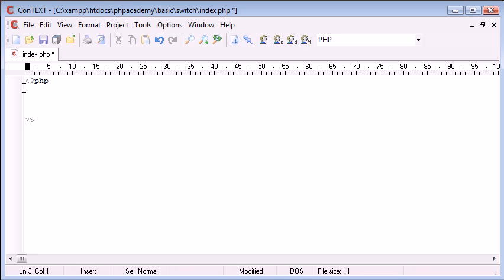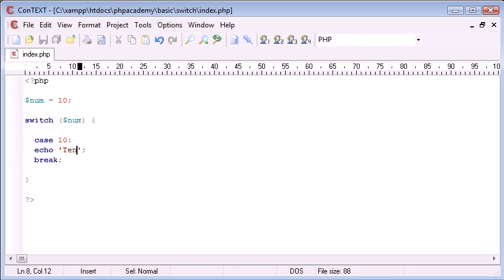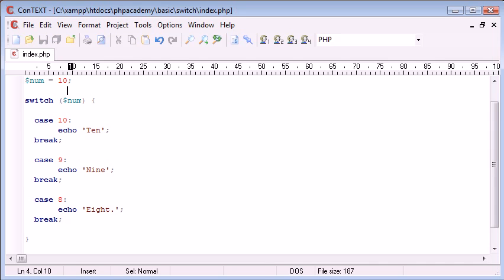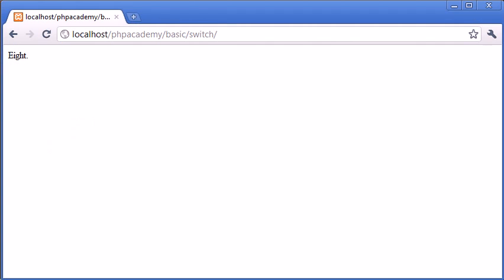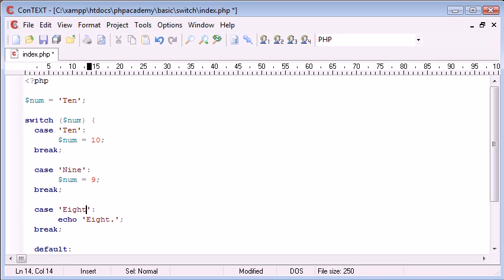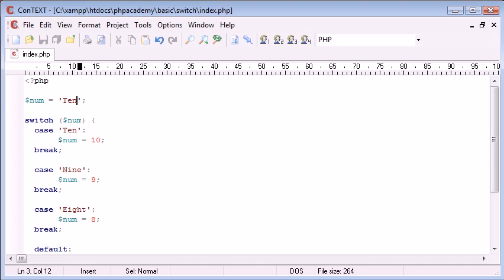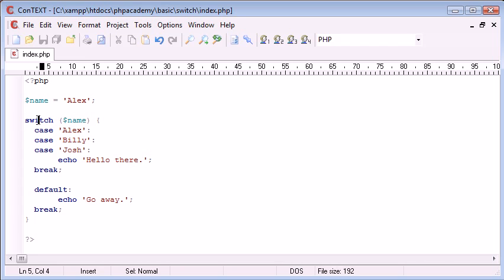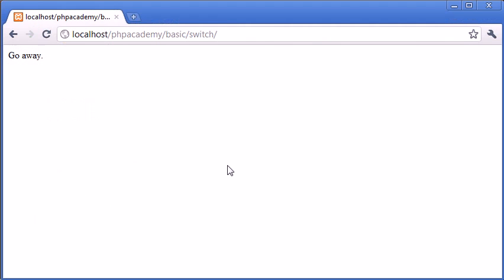PHP Tutorial: Switch Statement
Course categories include:

Photography
Business and Entrepreneurship
Programming Languages
Education
Software Training